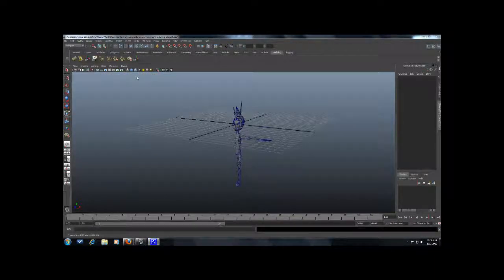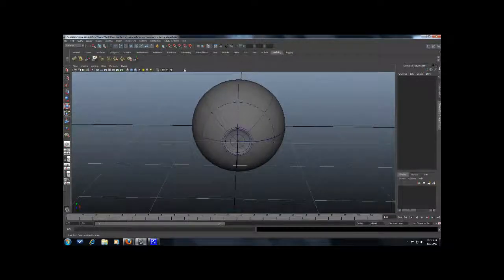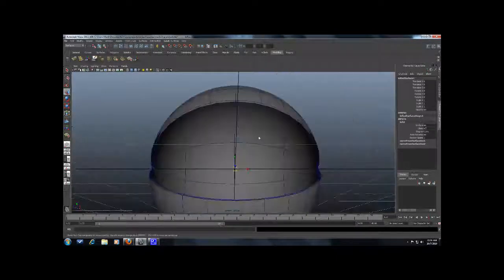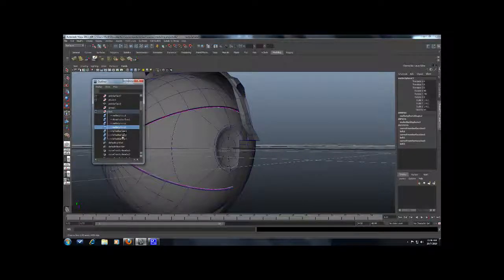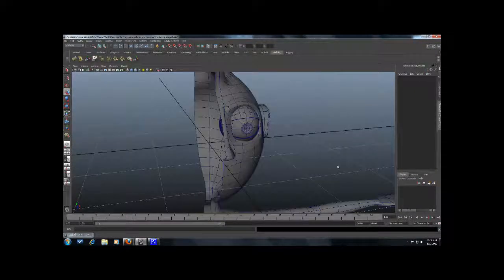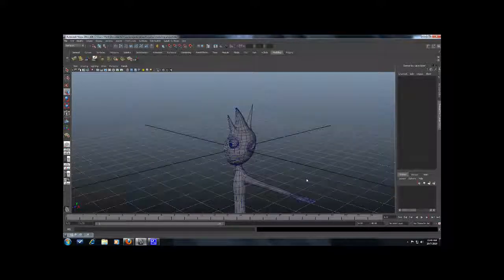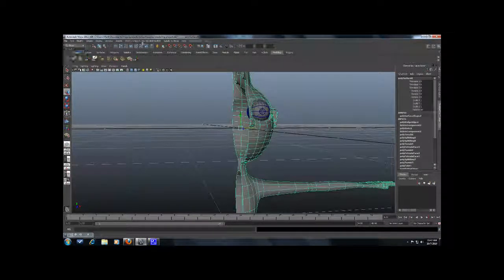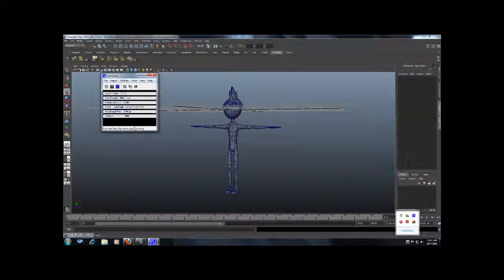Modeling Rigging and Animating a Character in Maya Part10 The Final Modeling Tutorial